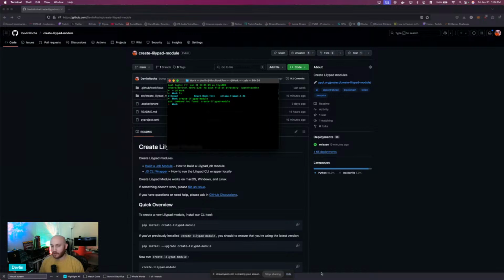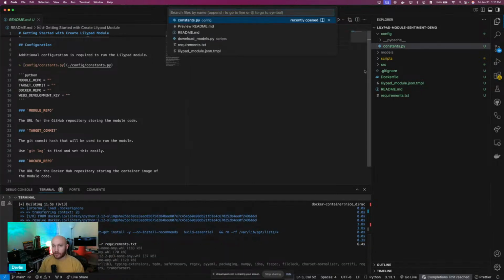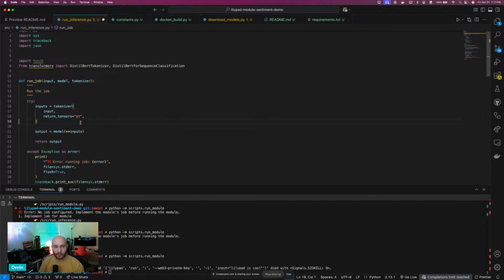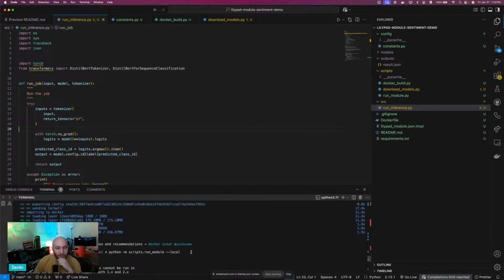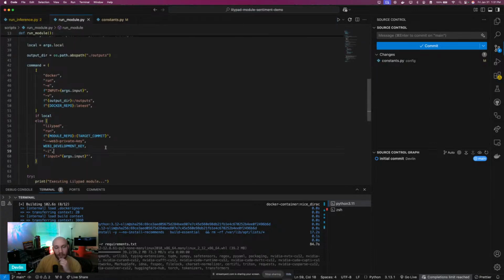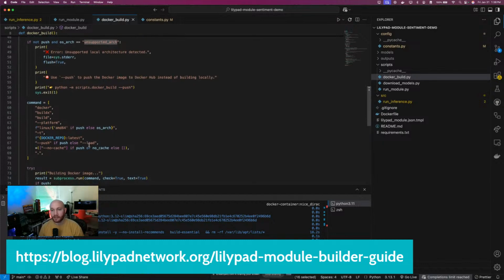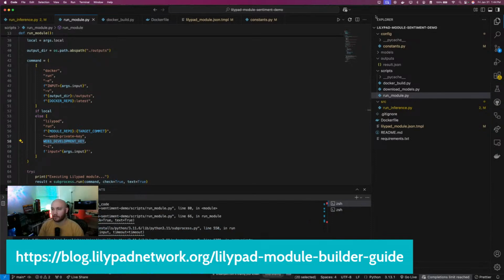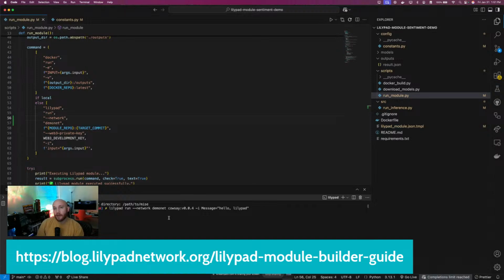Workshop: Build a Lilypad Module!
Join us to learn how to build a Lilypad module with your host Devlin Rocha.